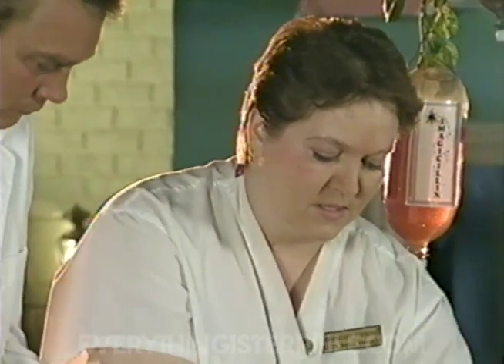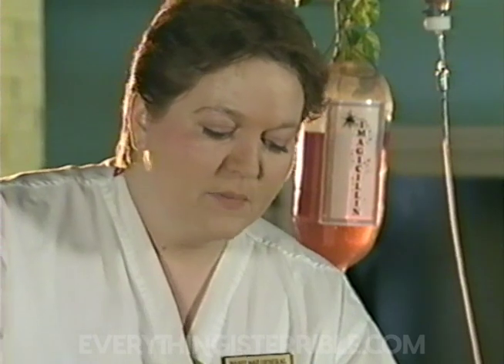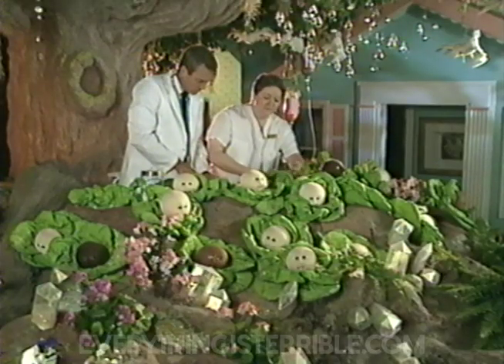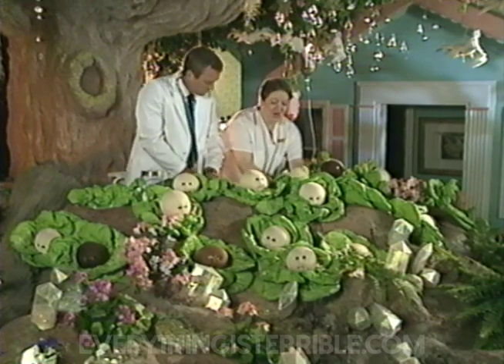LABOR AND DELIVERY IN THE PATCH! /// EVERYTHING IS TERRIBLE!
Video by GIGTAPES

Everything Is Terrible! is your one and only source for daily video insanity! Visit our archive to see thousands of old VHS hits and to stay up to date on our touring live show schedule!

We are currently in possession of 24,000 Jerry Maguire VHS tapes! We will soon build a permanent pyramid in the desert where all the Jerry will live forever. Seriously. This is the stupidest incarnation of the American Dream and it must be realized.